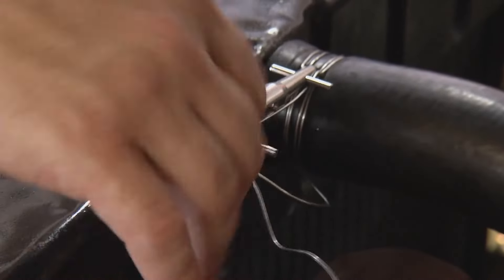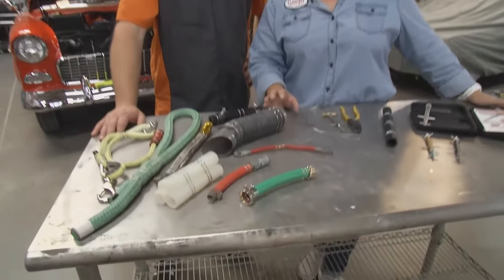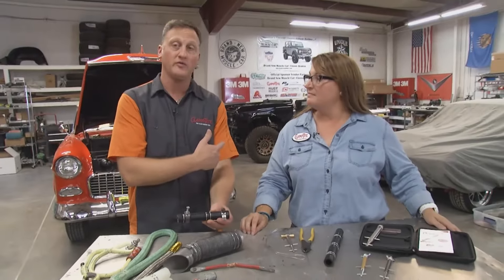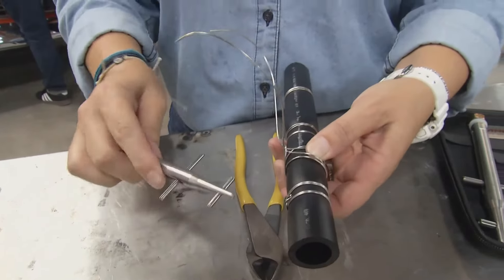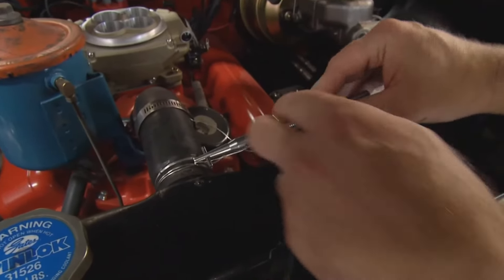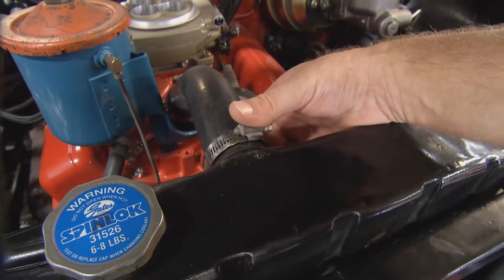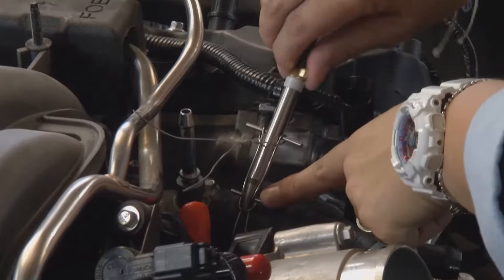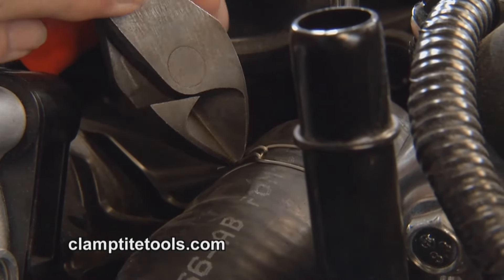BNMC Bronco Build with ClampTite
You can use the Clamptite tool on all your hoses under the hood!  It is a custom clamp because you are making it yourself. It is up to 10 times stronger and 90% lighter than a regular clamp.  The only clamp that is a true 360 degree seal with no flat spots  The ClampTite tool provides a way to tighten wires wrapped around an object and then lock it in place. The ClampTite tool can be used with various sizes of wires, eliminating space and strength issues often encountered with screw-operated worm-gear type clamps.  Custom clamps that are any size, any shape and can be used anywhere!